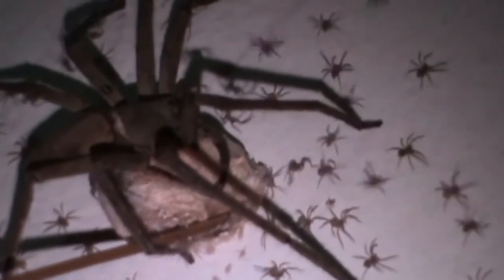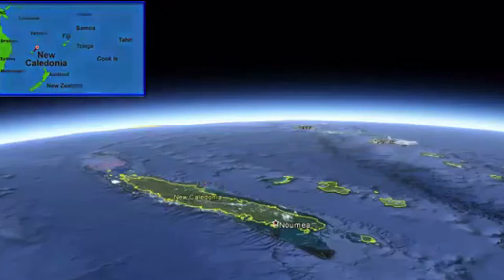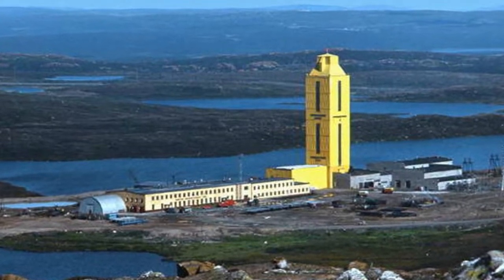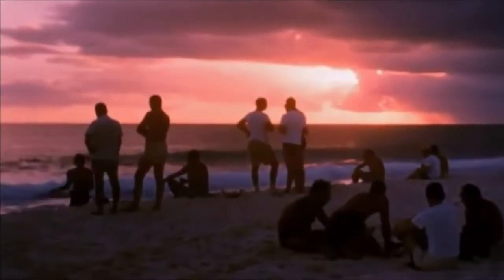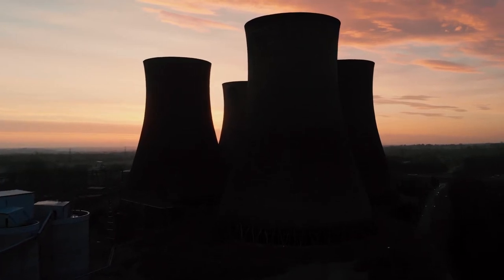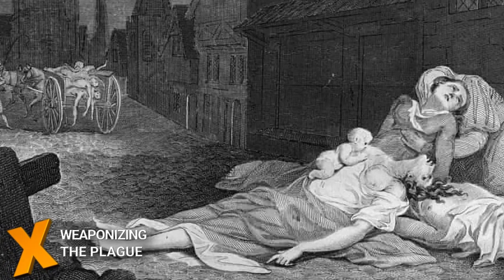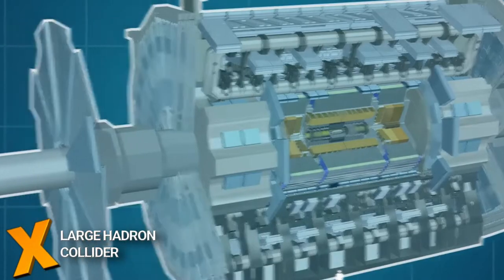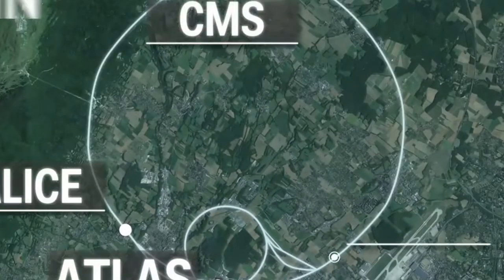Terrifying Experiments That Almost ENDED THE WORLD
Terrifying Experiments That ALMOST ENDED The World shows you science experiments that nearly ended the world. These are Terrifying Experiments That ALMOST ENDED The World. If you like doing experiments, then these science experiments that nearly ended the world will BLOW YOUR MIND !